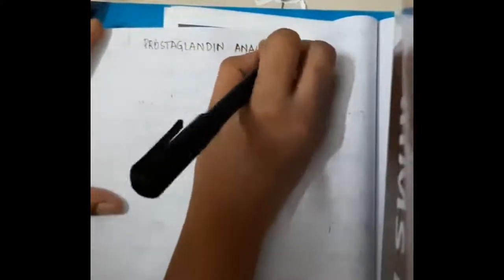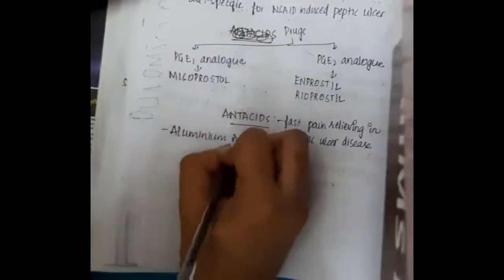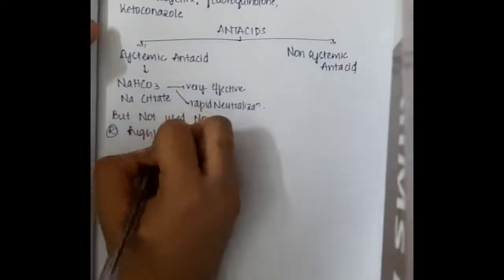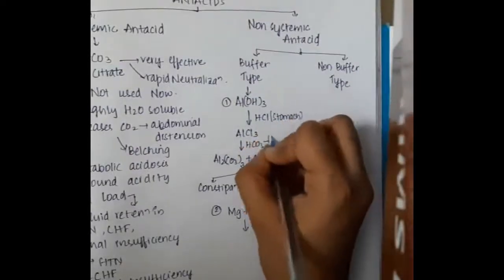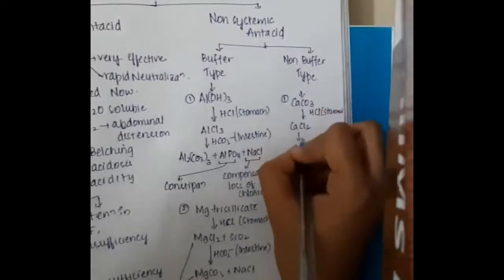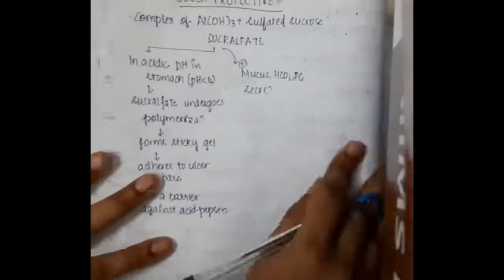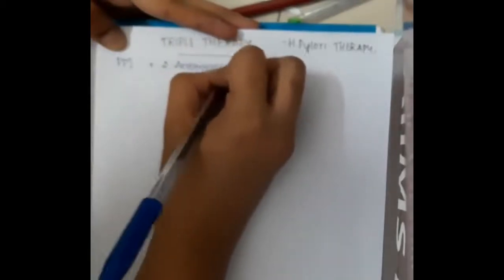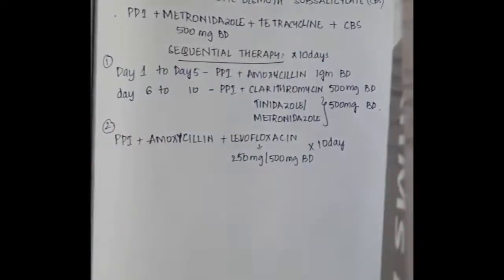anti ulcer drugs part 3 mp4 || Pharmacology